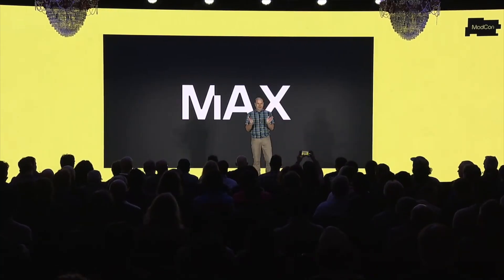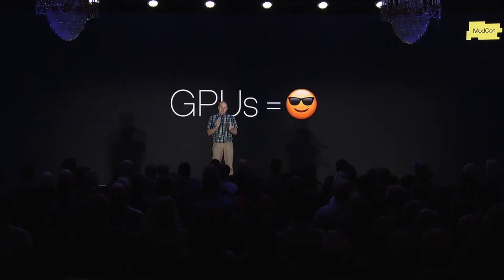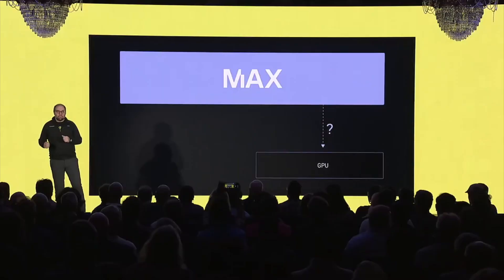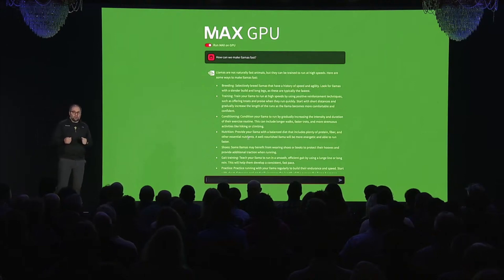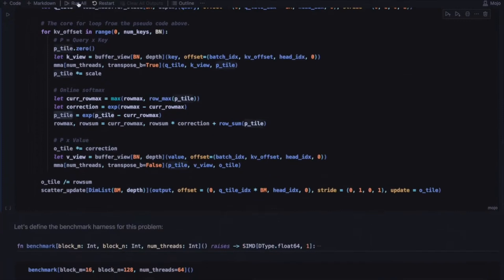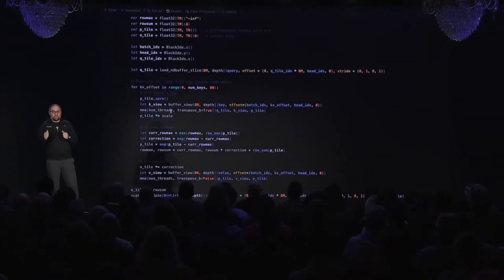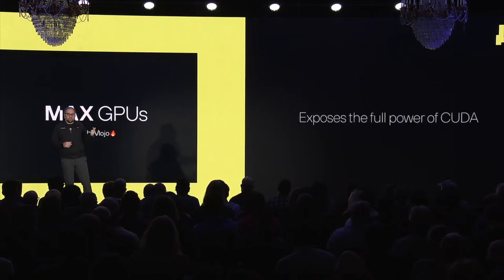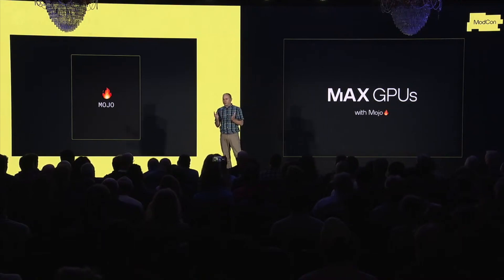ModCon 2023: MAX GPU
Chris Lattner announces MAX supports NVIDIA GPUs to accelerate the most demanding AI workloads. MAX GPU support gives you a single programming language across GPUs and CPUs with different architectures and a consistent set of developer tools. This means you don’t have to re-write projects for different hardware or maintain different AI/ML stacks – one for CPUs and another for GPUs. Abdul Dakkak, shows how MAX GPU works with a demo.